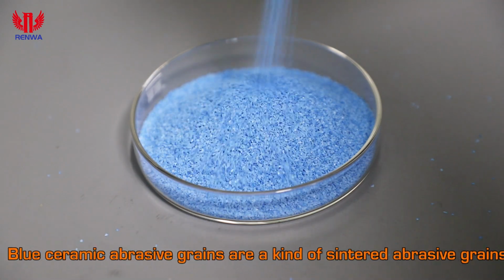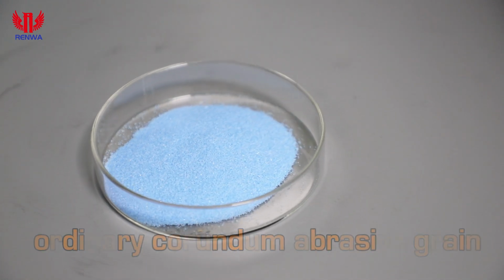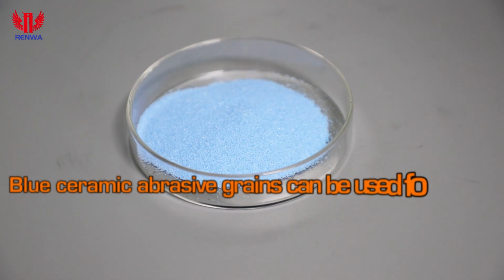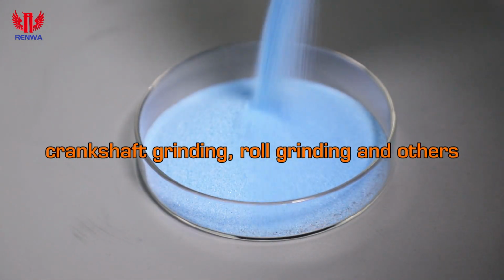Blue Ceramic Abrasive Grain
Strong cutting force👍
Excellent toughness👍

Complete range of grain sizes🫰
Worry-free after-sales service🫰
Can be customized as required🫰